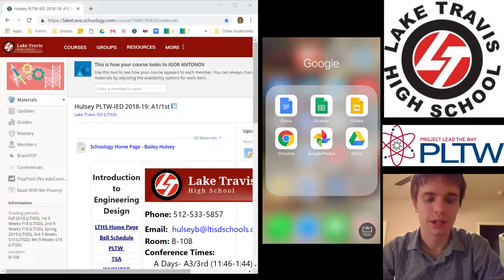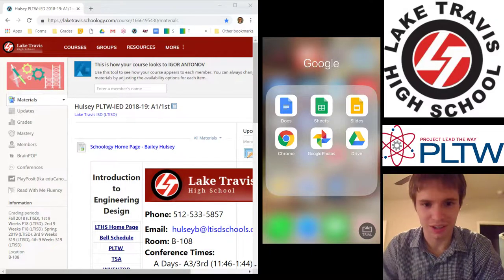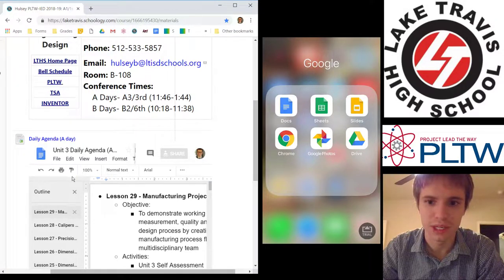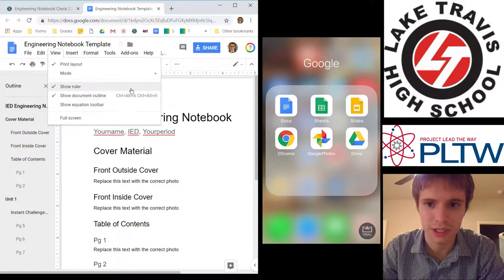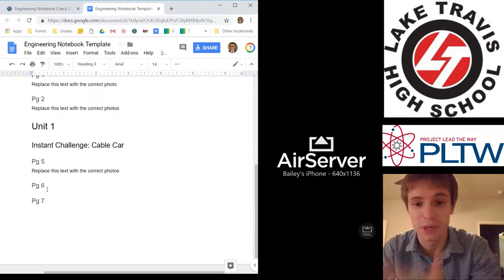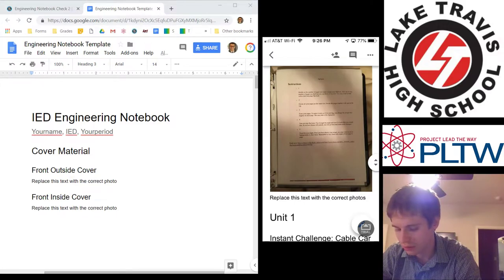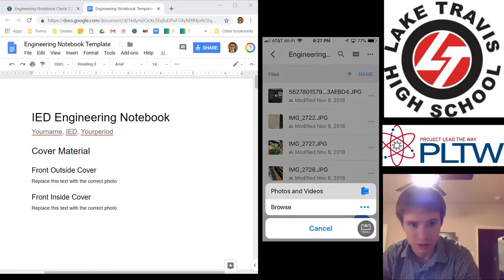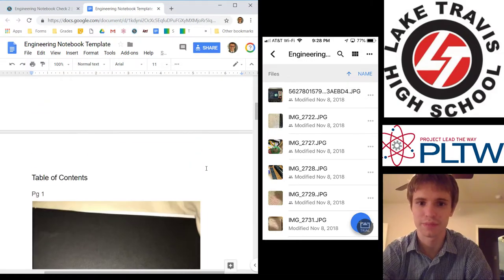Submitting Engineering Notebooks Online!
I might be a genius, I might be a fool, but neither is for lack of trying. I created a new way to upload pictures of your Engineering Notebook, potentially saving all of us many headaches. Here's how you'd do it